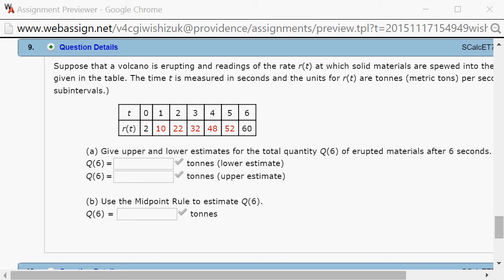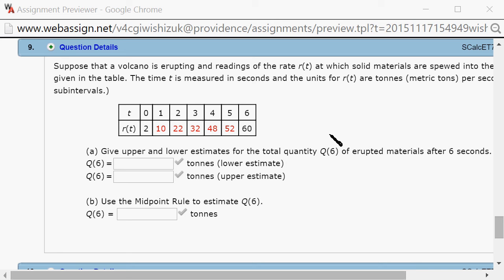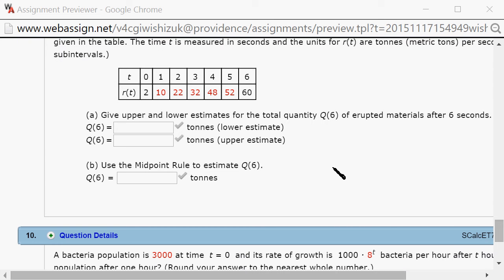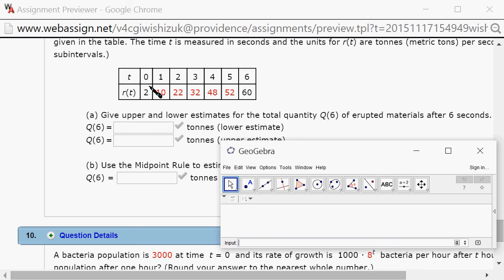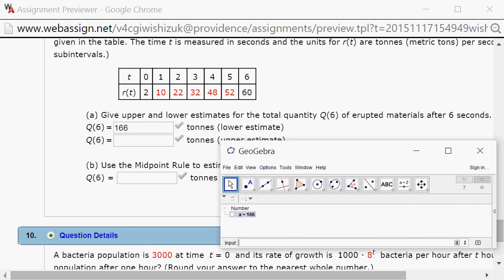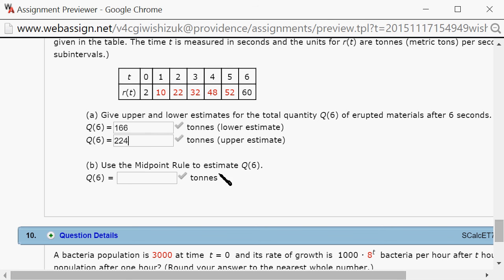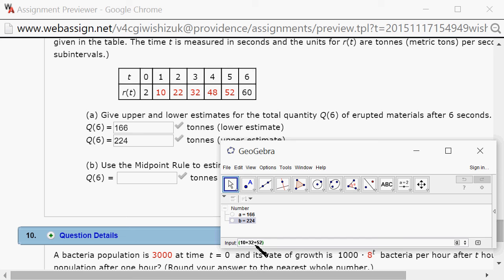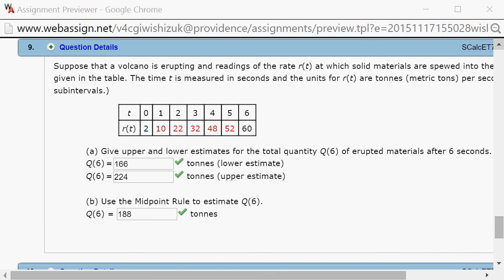MTH 131 H5.4 #9 (Fall 2015)